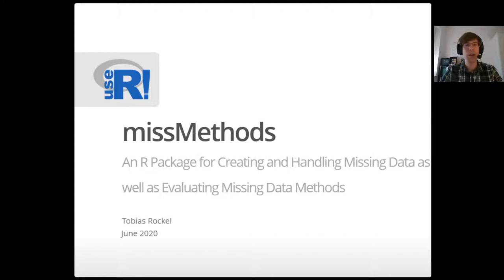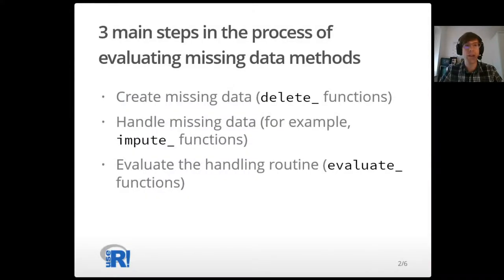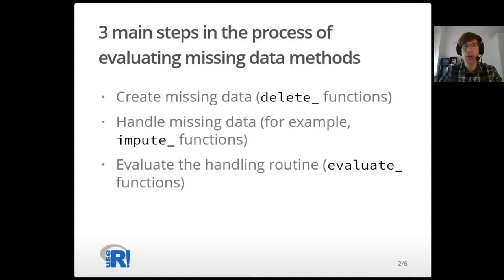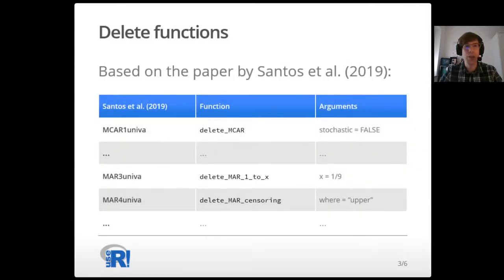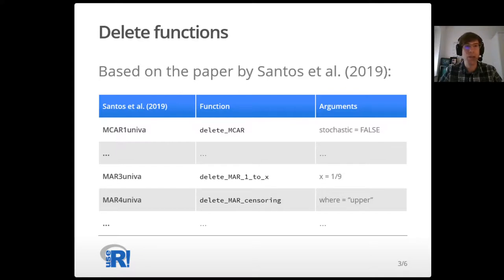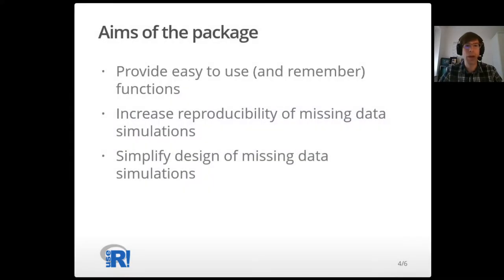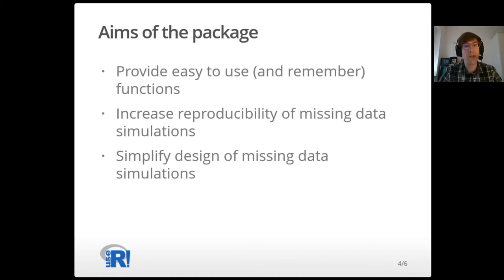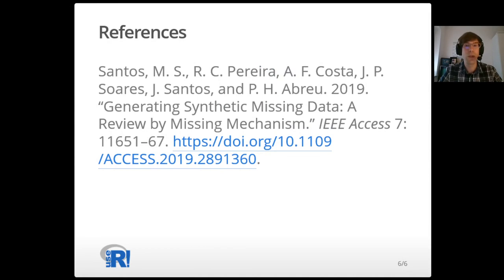useR! 2020: missMethods: Creating/Handling Missing Data & Evaluating Methods (T. Rockel), lightning